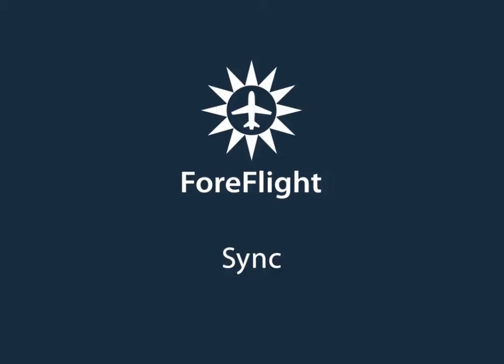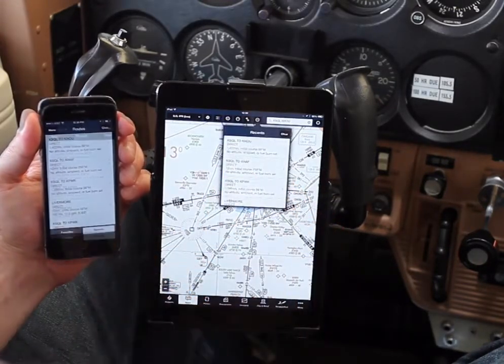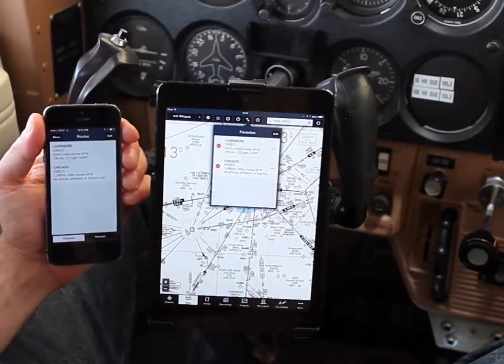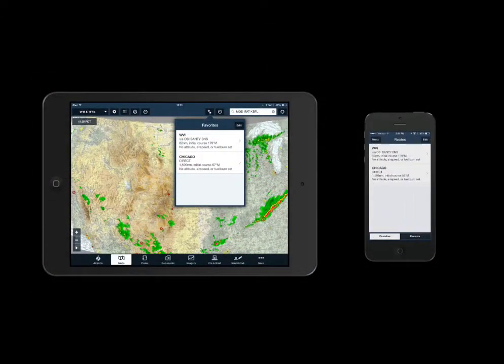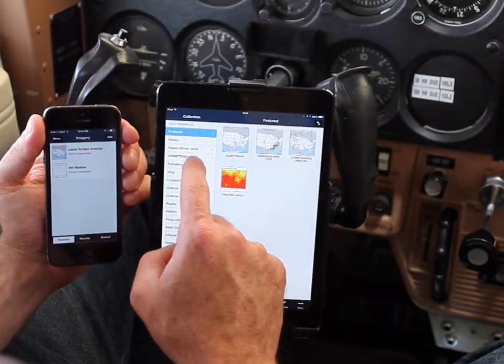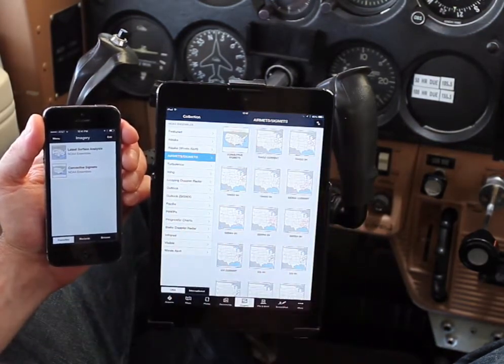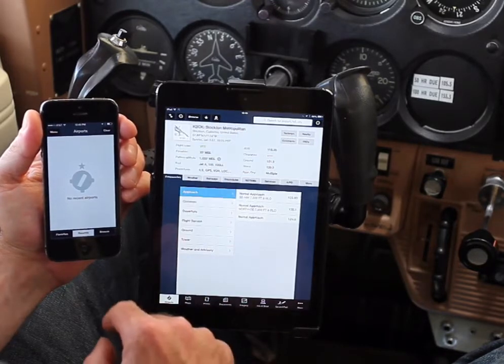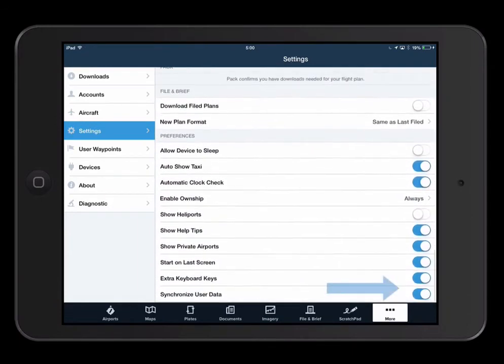Sync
ForeFlight Mobile's Sync feature is a fast cloud-based syncing system that seamlessly transfers information between your iPhone and iPad.